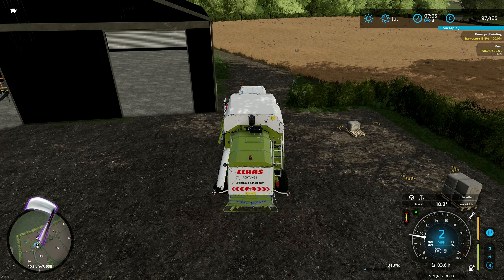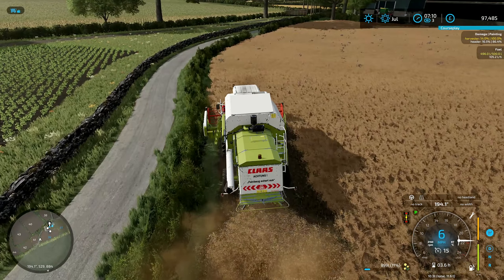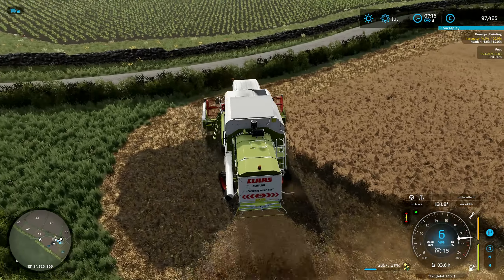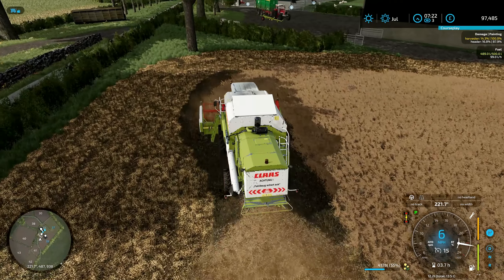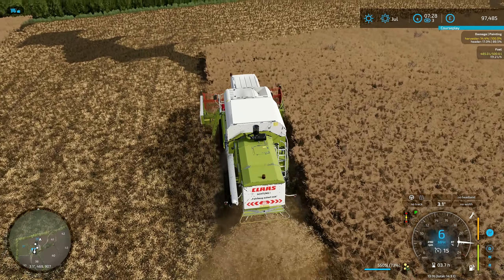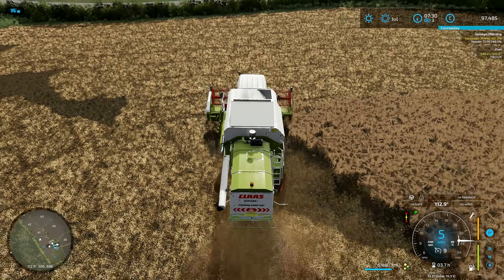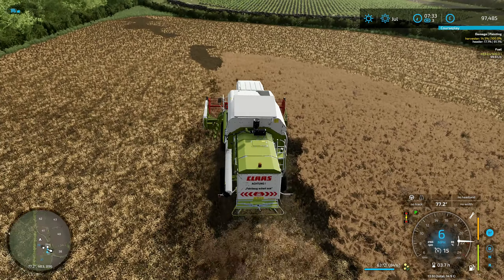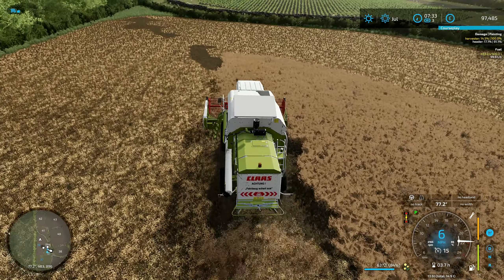Is this the final Harvest season!! | Somerset Farms | Farming Simulator 22 - ep 111